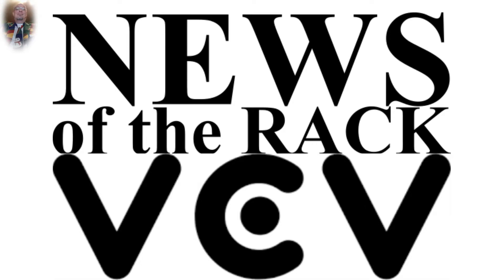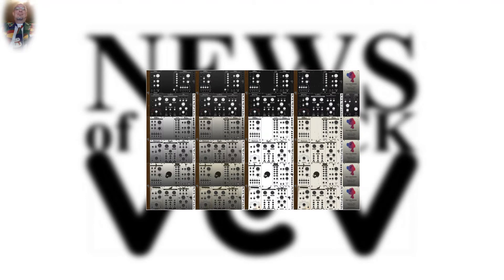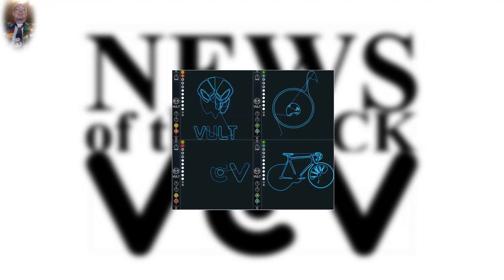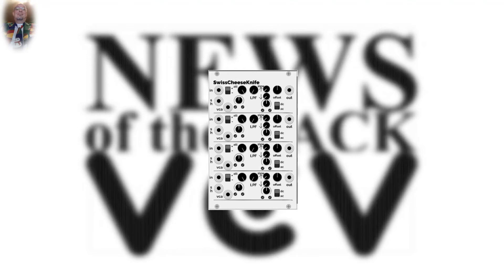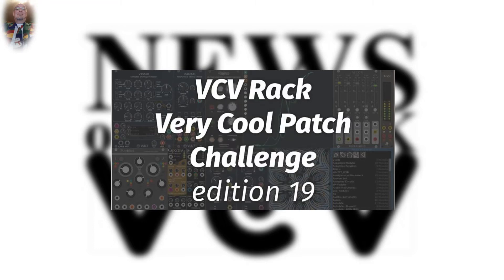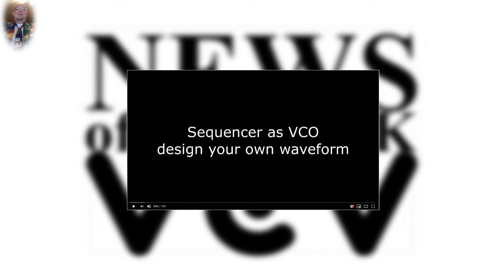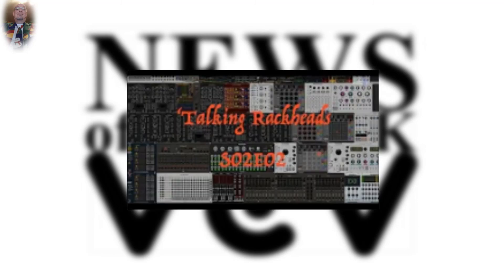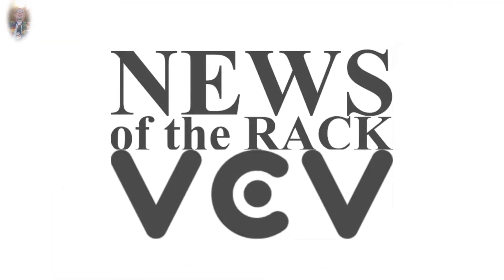News of the Rack Week 46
Hello everyone in Rack Land,

we have real first-world problems in VCV-Rack. Today I count 1234 modules in my plugin brow­ser, 13 more than three weeks ago. But a message this week makes this incredible number tiny. Of course, I'm talking about VCV Host and VCV Host FX, which make it possible to use VST plug-ins in VCV rack. First videos have shown what to expect. I have to admit, I'm pretty ambivalent in that regard. On the one hand I am happy about every new module I have access to, on the other hand I feel overwhelmed by the amount of modules. The danger that many modules will be overlooked is great. All the more important are the Very Cool Patch Challenge and videos that focus on little-known modules.

ablaut:

Jeden Sonntag ein neu­er Live-Stream mit dem Titel Cable Madness. (13:00 UTC, 14:00 Central European, 21:00 Shanghai, 9:00 New York) Das letzte Vi­deo dazu findet Ihr unter folgendem Link.